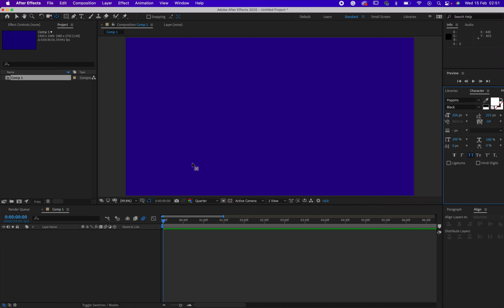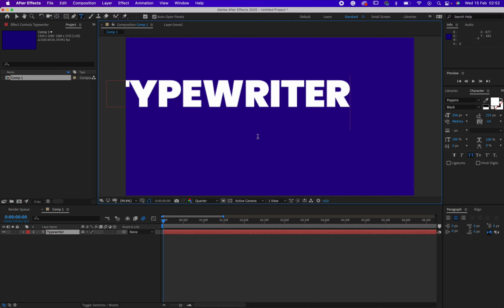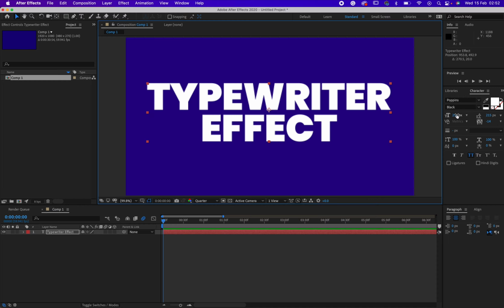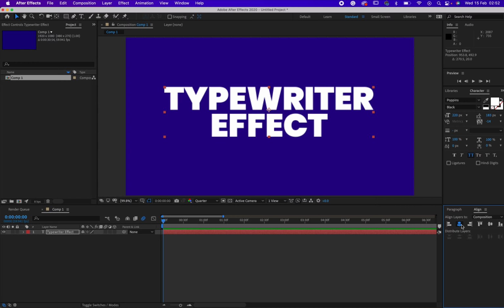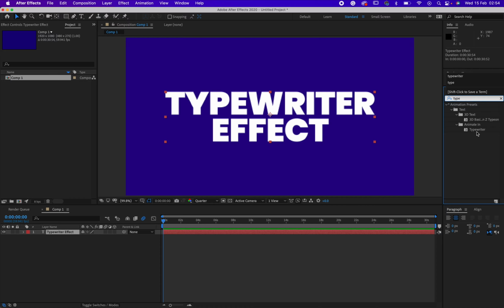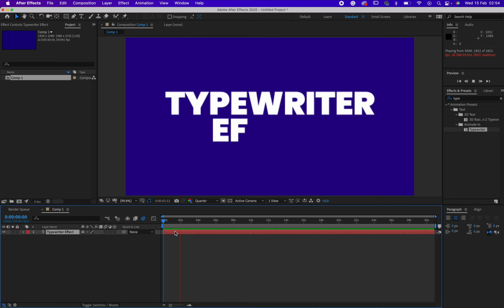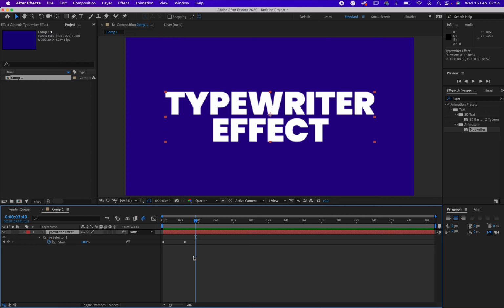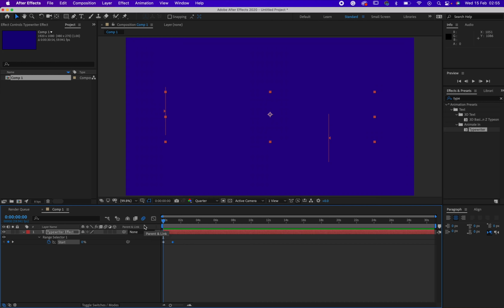Simple Text Effect 104: How To Use Typewriter Effect in After Effect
This video is about how to use Typewriter effect in After Effects.

There are several effects on After Effects and one of them is typewriter effect.

This video would help those who want to learning how to animate their texts in After Effects. It would help beginners who are looking to have an understanding of how animation of texts is being done in After Effects.

It would help After Effects beginners too.